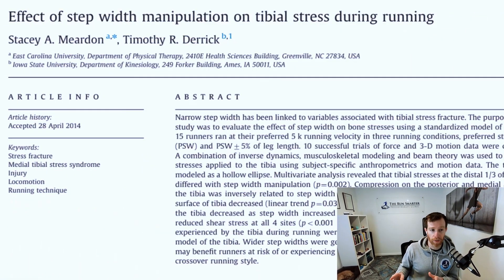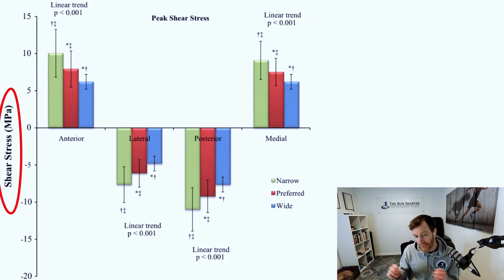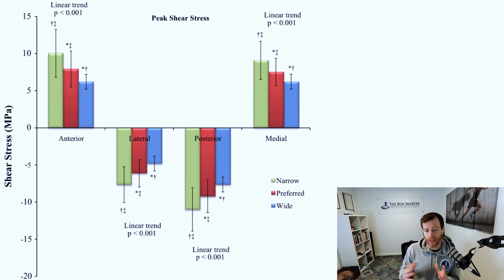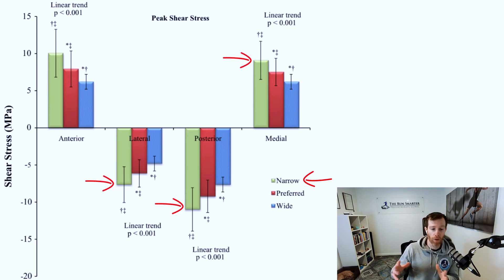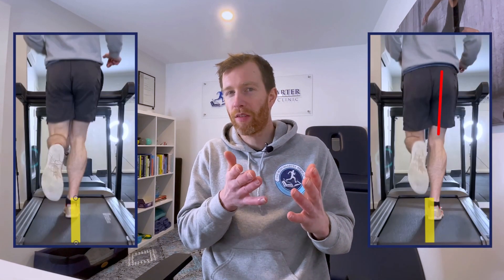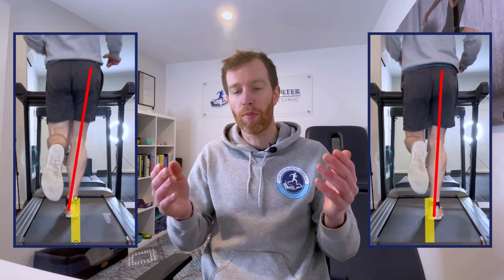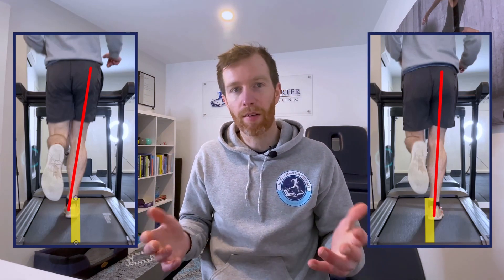Is Your Running Step Width Linked to Injury?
In today's video, we're going to look at your running step width. In particular, the difference between a wide, narrow and cross-over running step width. Including what it is. Is it linked to injury? If you do have it, should you change it? And exactly how to change it.

Resources mentioned in this video:
Brindle paper: Changing step width alters lower extremity biomechanics during

First Meardon paper: Step width alters iliotibial band strain during running

Second Meardon paper: Effect of step width manipulation on tibial stress during running

Take on the FREE 5-day INJURY PREVENTION CHALLENGE!

Increase your running IQ and follow other Run Smarter Socials!